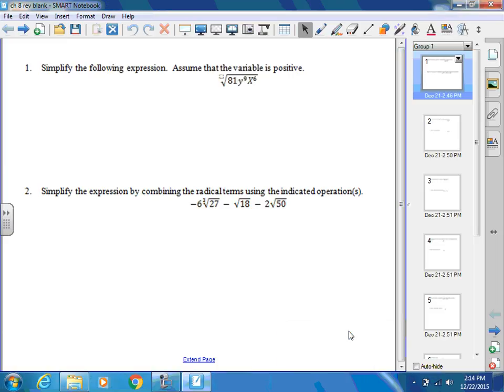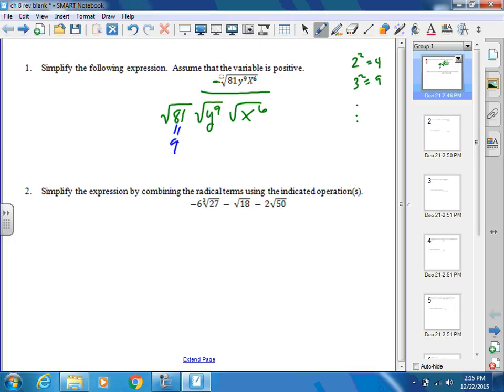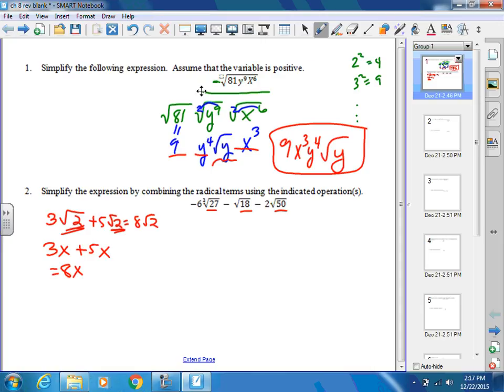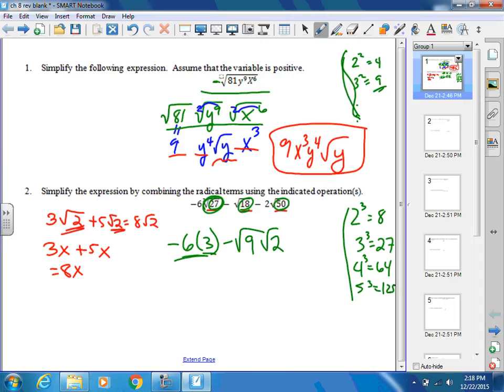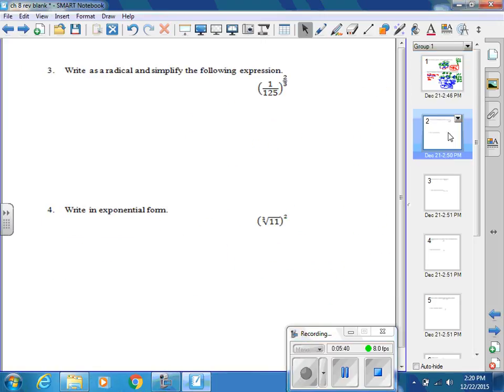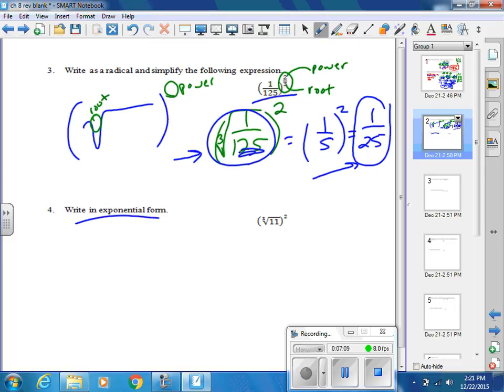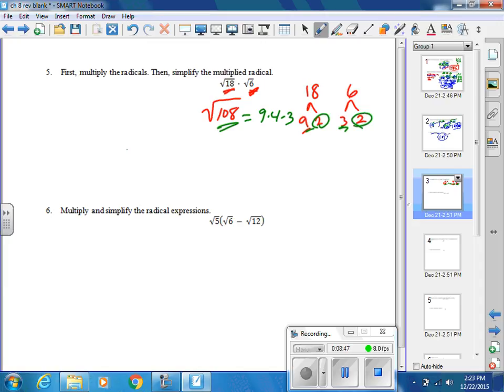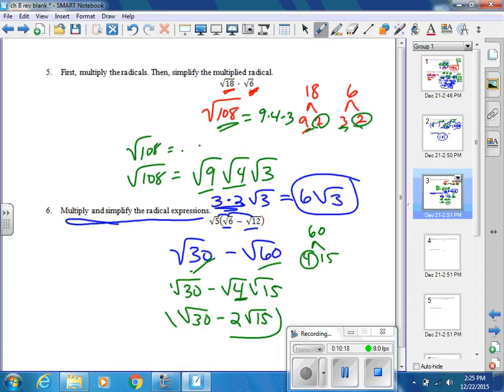MAT 111 CH 8 P 1